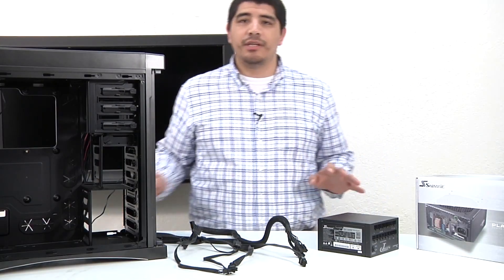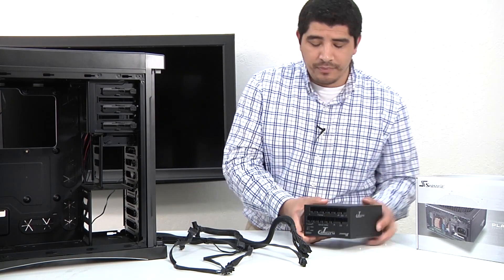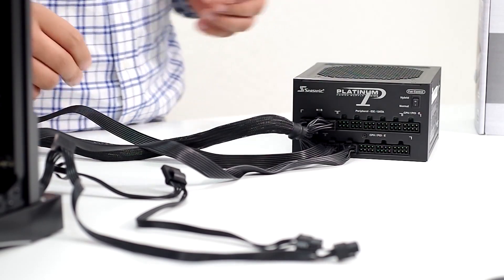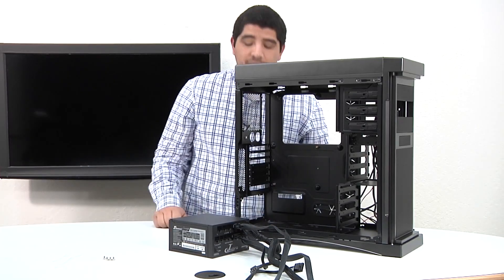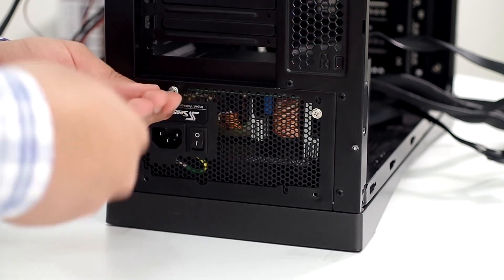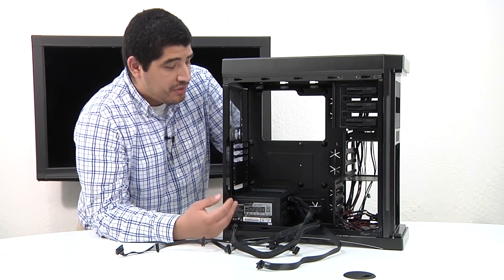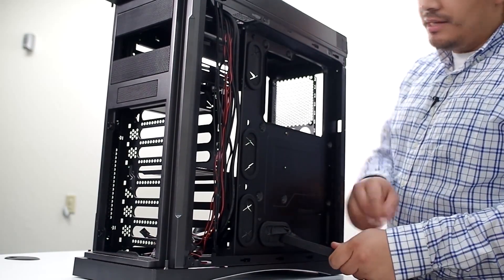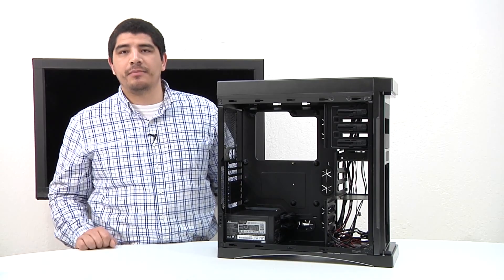Como instalar una fuente de poder en tu gabinete [Subtitulado] - Tutorial | ASUS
JJ nos muestra como armar una PC en esta pequeña serie de vídeos nos lleva paso a paso.

Esta ocasión como instalar la fuente de poder en el gabinete.

Para conocer más acerca de nuestros productos pueden visitar nuestro sitio official